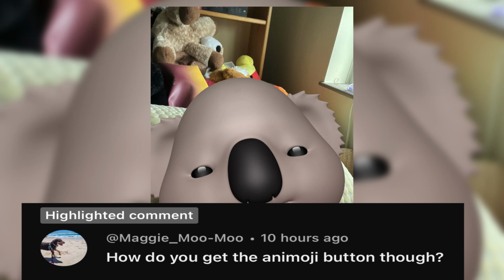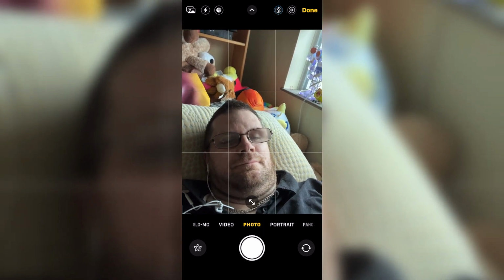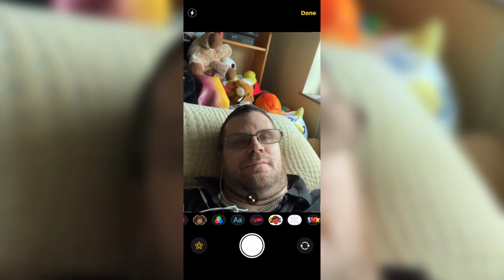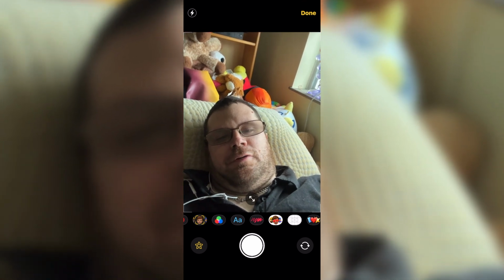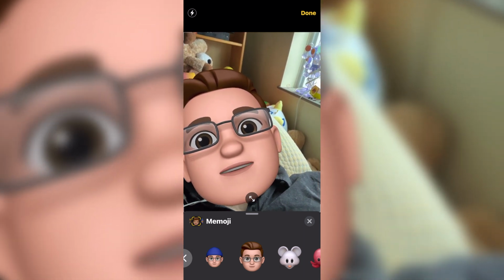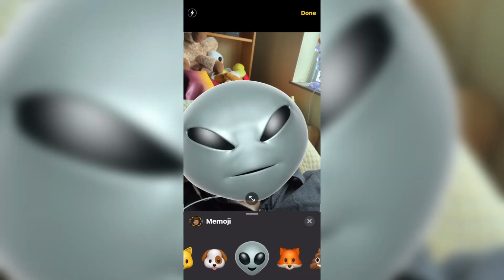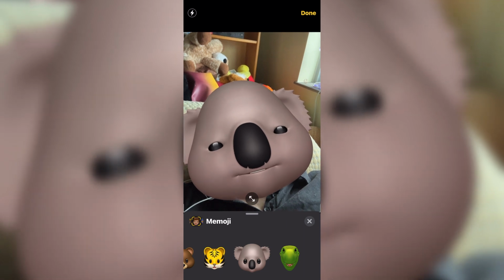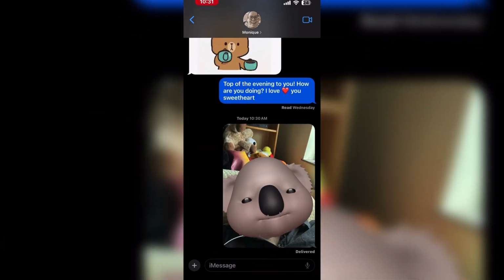How To Use Animojis on iPhone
Welcome to our comprehensive guide on how to use Animojis on your iPhone! Animojis allow you to express yourself like never before by transforming your facial expressions into adorable animated characters.

Get ready to take your communication game to the next level! Let’s dive in and bring your messages to life with Animojis on iPhone!